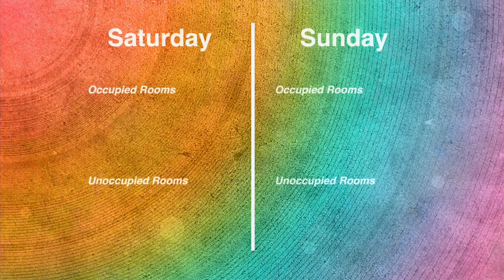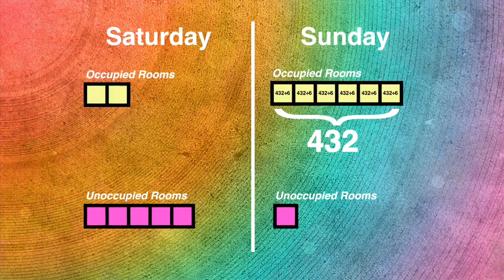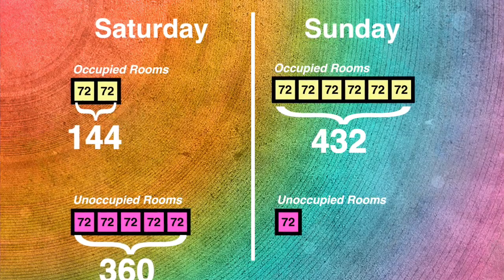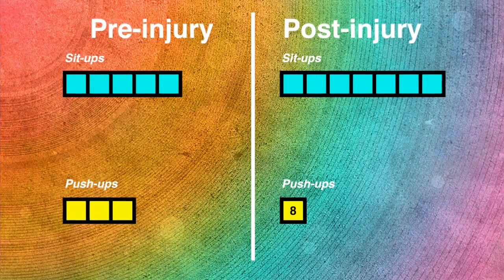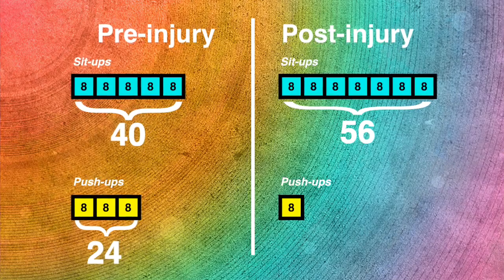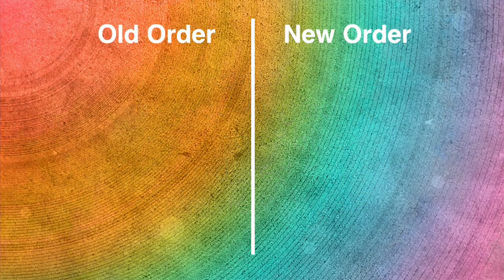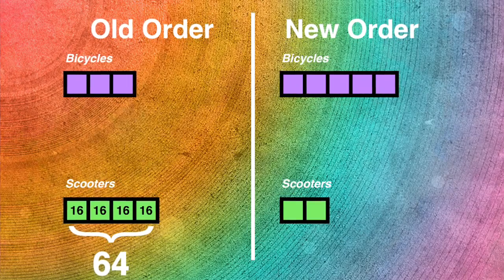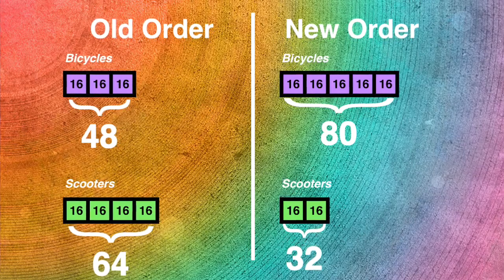Lesson 06 - Solving Problems by Finding Equivalent Ratios (pt2)